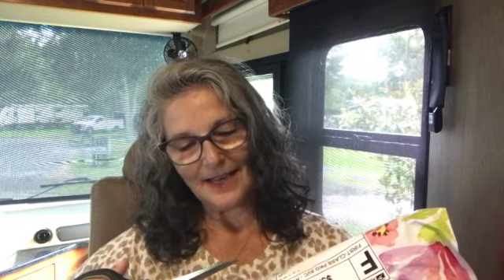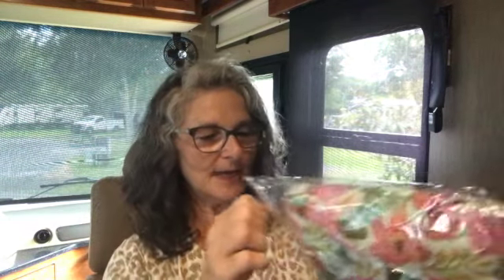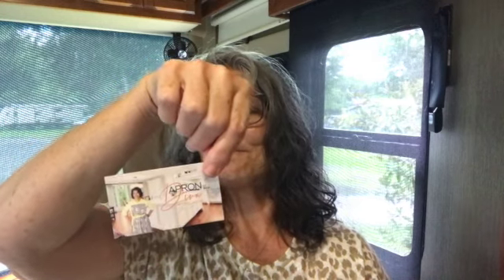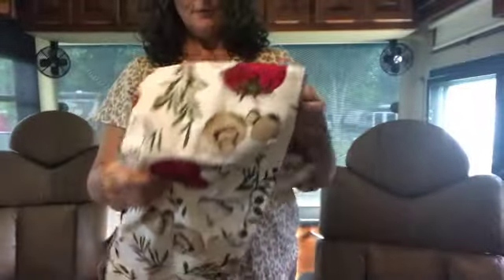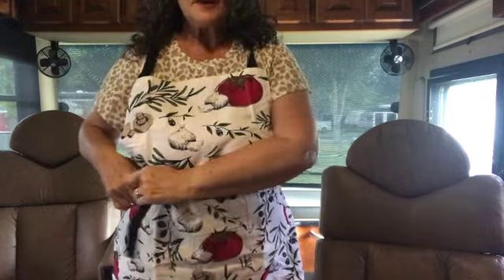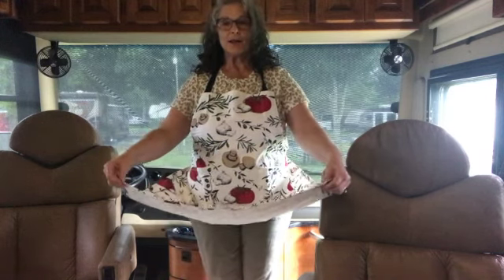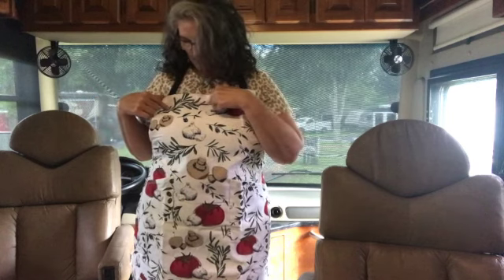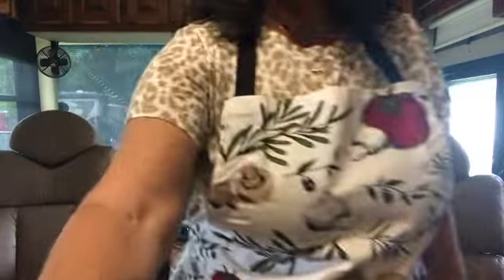STICK TO THE PLAN & WEAR AN APRON - DECLUTTER - FLYLADY ROUTINES & ZONES - A CLEAN HOME WITH FLYLADY